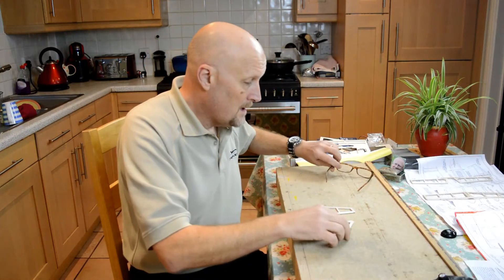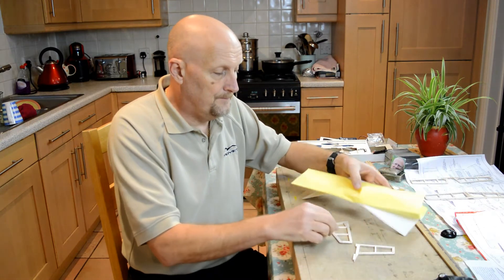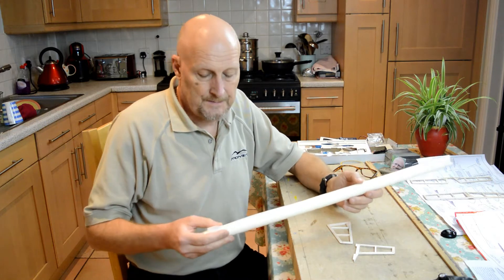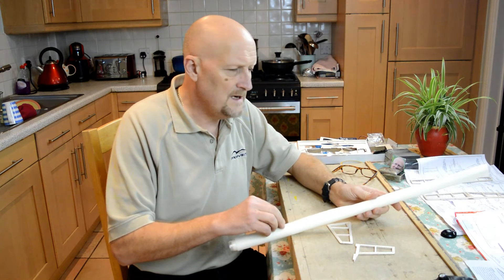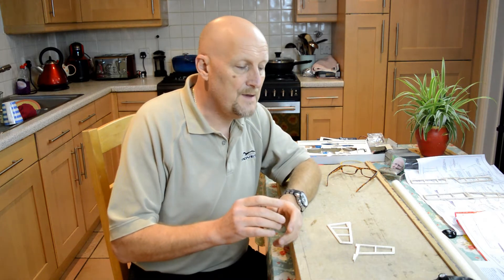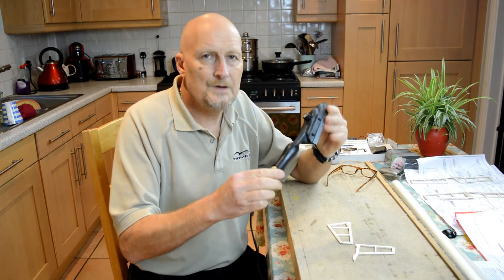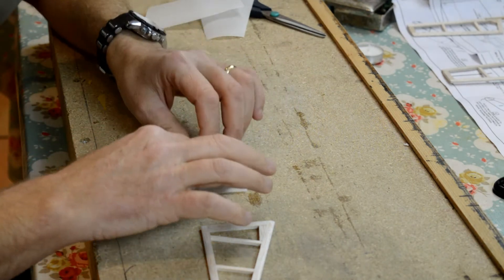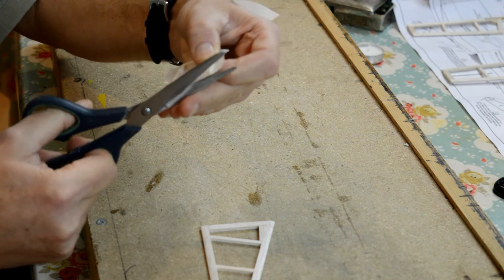How to build a west wings Swallow learn to cover a glider rudder covering with solar film solar tex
Learn how to apply solar film solartex a model aircraft. learn  how to cover a Rc sailplane